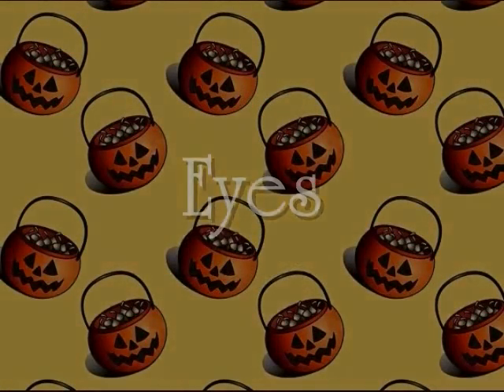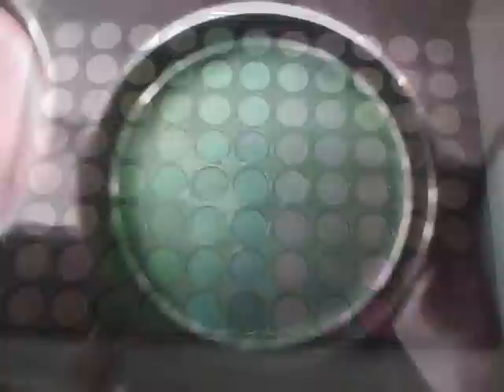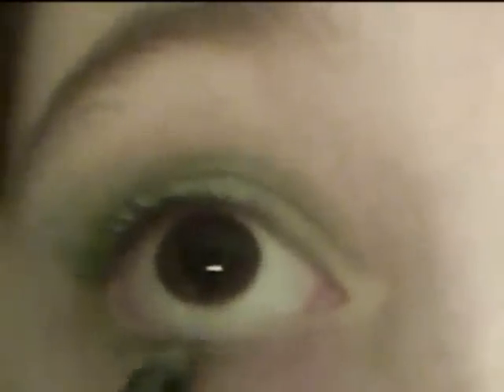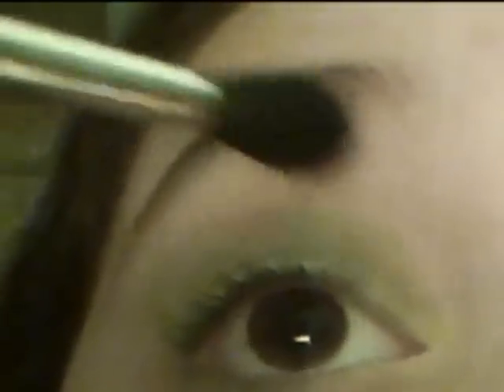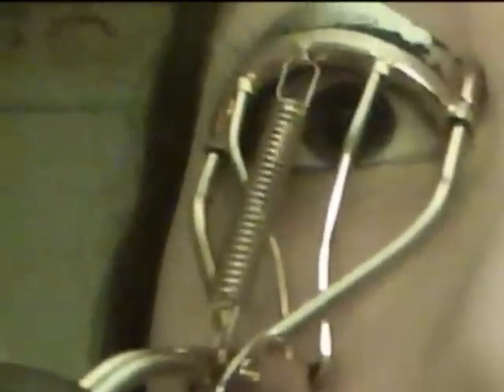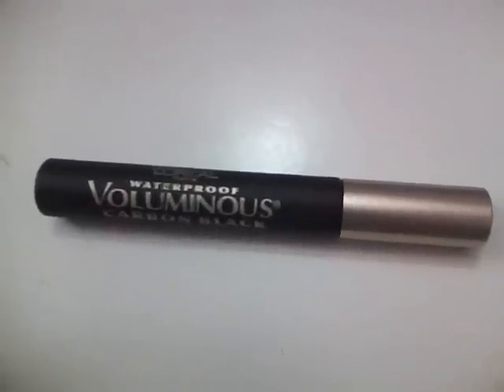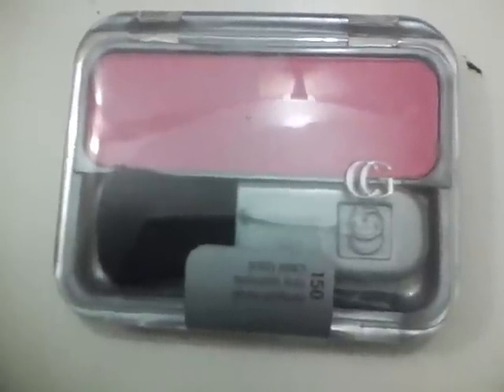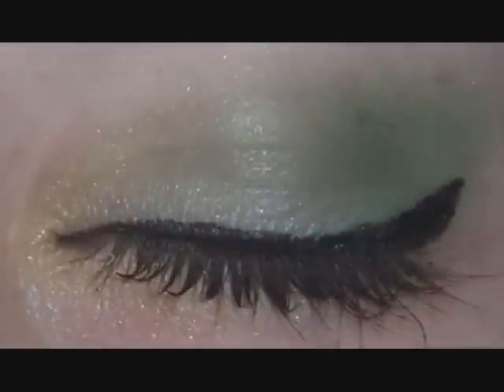Tinkerbell Halloween Makeup Tutorial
Products mentioned:
-Elf Eyelid Primer
-BHCosmetics 88 Color Standard Matte Eyeshadow Palette
- Elf Liquid Liner
- Milani Liquif'eye Metallic Eyeliner pencil in black
- L'Oreal Voluminous Carbon Black Mascara
- Covergirl Blush in Pretty Peach
- Revlon Lipstick in Matte Sky Pink
- L'Oreal Lipgloss in Baby Blossom

All products and items mentioned in this video were purchased by me or my family. Nothing was sent to me. All opinions are my own and honest.